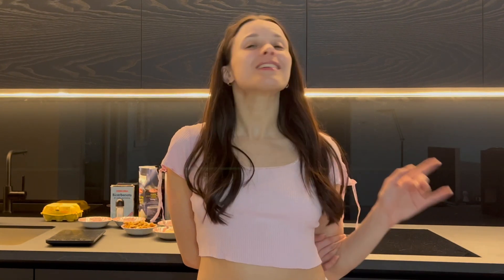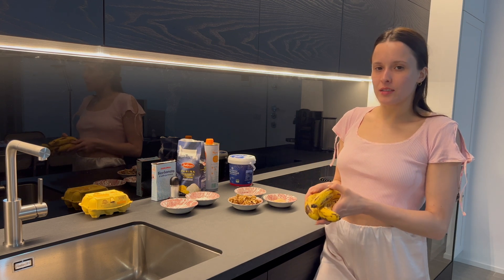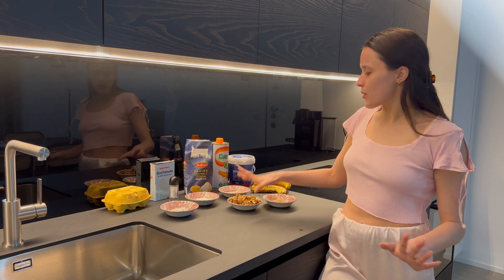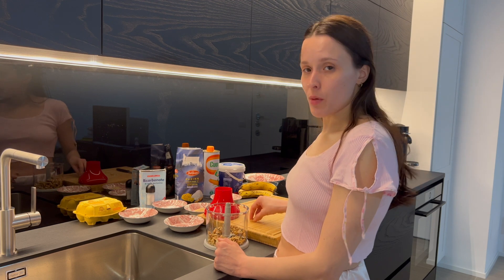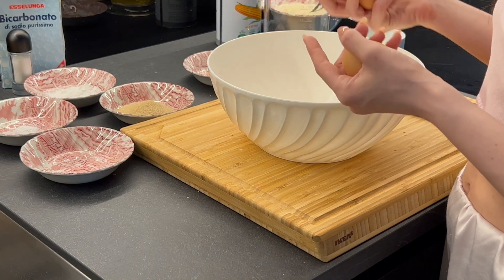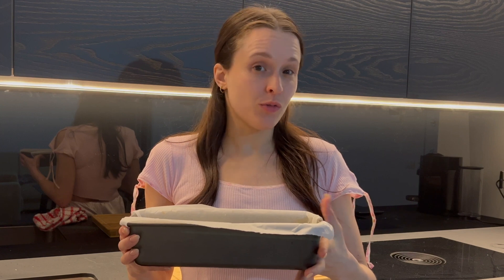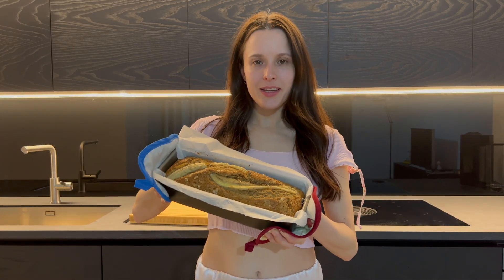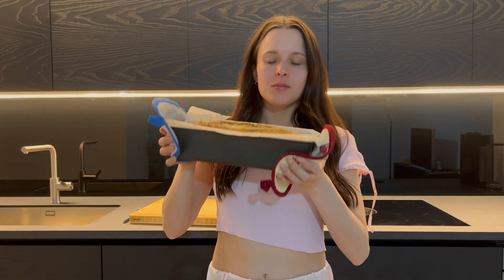IN MY KITCHEN: late night banana bread baking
Hello, welcome to my first ever baking video. I love banana bread, so tasty and homey.

Ingredients:
- 4 ripe bananas
- 120 grams white yogurt
- 80 grams brown sugar
- 300 grams 00 flour
- 3 eggs
- 1 little spoon baking soda
- 100 ml seeds oil
- 0,5 grams vanilla flavour
- cinnamon
- 16 grams yeast
- salt
- 100 grams walnuts

Smash the bananas and mix them with the white yogurt. in another bowl work the eggs with the brown sugar, once done add the seeds oil very slowly. Then add the banana and yogurt purée and after this al the remaining dry ingredients: sifted flour, baking soda, yeast, vanilla flavour, cinnamon and a pinch of salt. mix or finely chop the walnuts and add to the mix. Move the mixture in a baking pan and then you can guarnish it as you like.

The book I was reading is: Picnic at Hanging rock by Joan Lindsay.

Federica